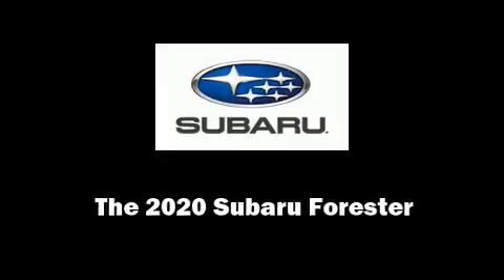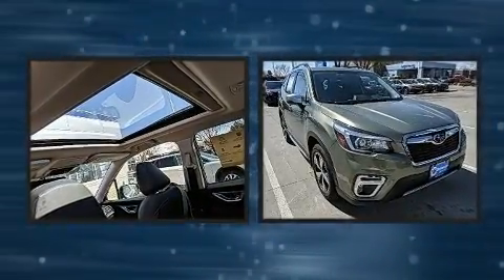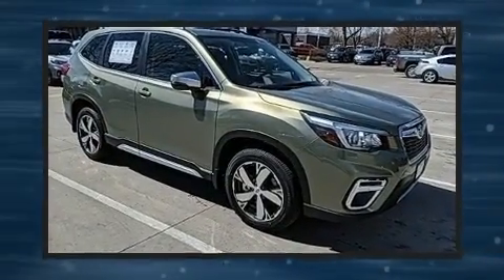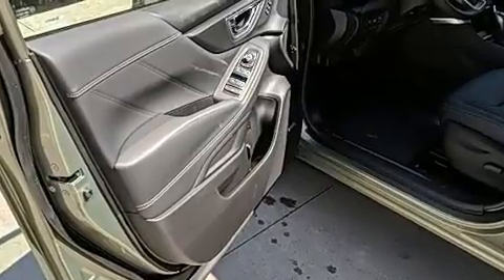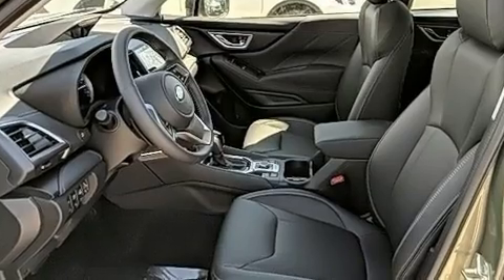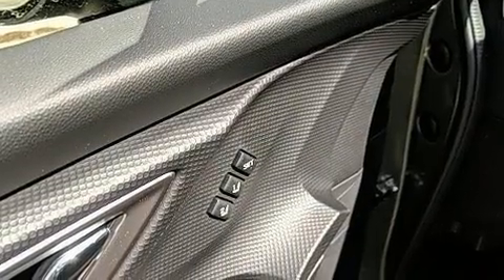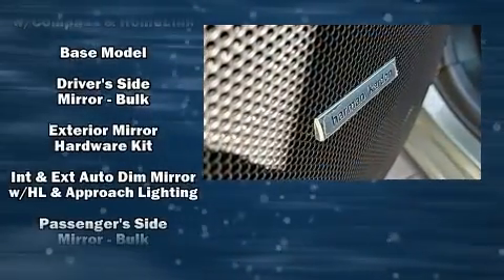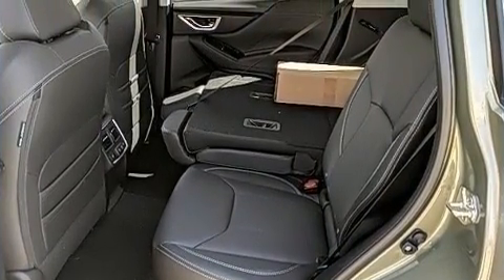2020 Subaru Forester Touring in Fort Collins, CO 80525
Dellenbach Subaru
3103 S College Ave

Sensibility and practicality define the 2020 Subaru Forester. Under the hood you'll find a 4 cylinder engine with more than 170 horsepower, and for added security, dynamic Stability Control supplements the drivetrain. Top features include remote keyless entry, a tachometer, adjustable headrests in all seating positions, automatic dimming door mirrors, a power liftgate, an overhead console, rear wipers, and 1-touch window functionality. Features such as automatic climate control and leather upholstery prove that economical transportation does not need to be sparsely equipped. Rear passengers enjoy the seat heating functionality, keeping them warm during the winter months. For drivers who enjoy the natural environment, a power moon roof allows an infusion of fresh air. Premium sound drives 9 speakers, providing you and your passengers a sensational audio experience. Subaru ensures the safety and security of its passengers with equipment such as: dual front impact airbags with occupant sensing airbag, front side impact airbags, traction control, brake assist, ignition disabling, an emergency communication system, and 4 wheel disc brakes with ABS. Adaptive cruise control maintains a pre set distance behind the car ahead of you, simplifying highway driving and enhancing safety. We pride ourselves in consistently exceeding our customer's expectations. Please don't hesitate to give us a call.